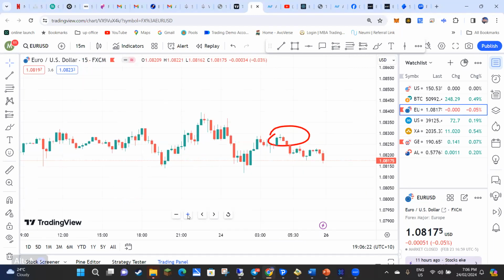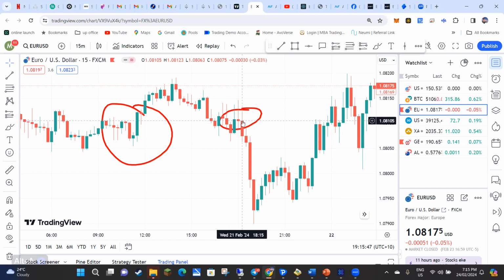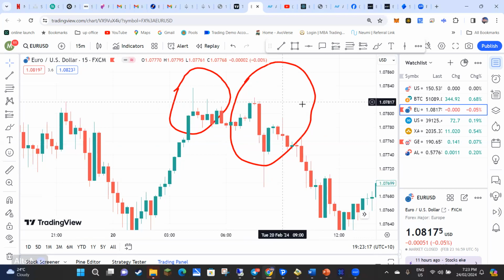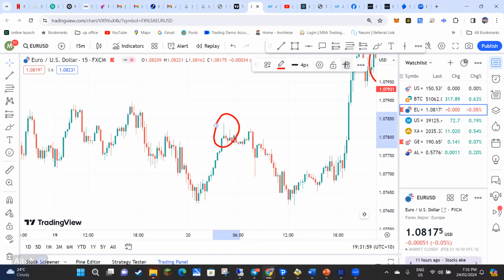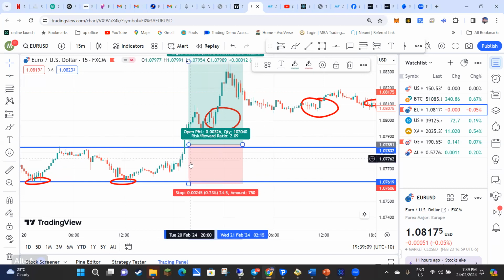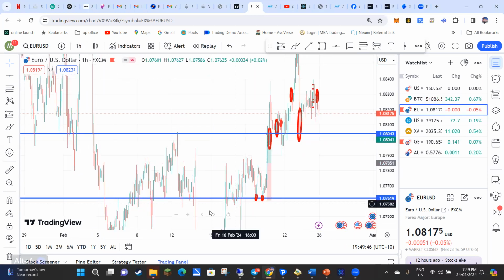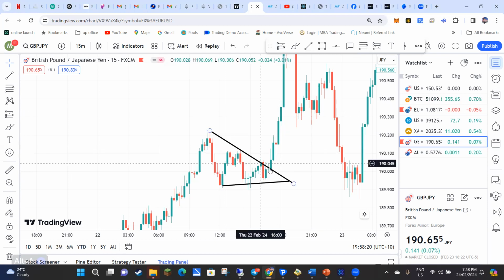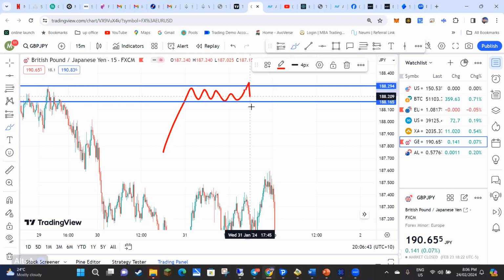Lesson 3 candlesticks and patterns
We look ate Candlesticks and candle patterns and how that can tell us which way the market is likely to go